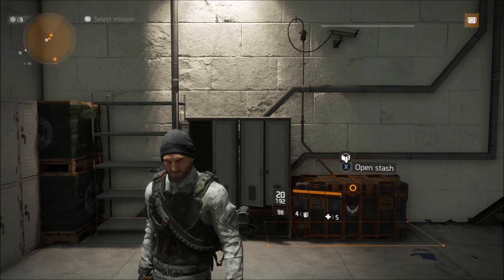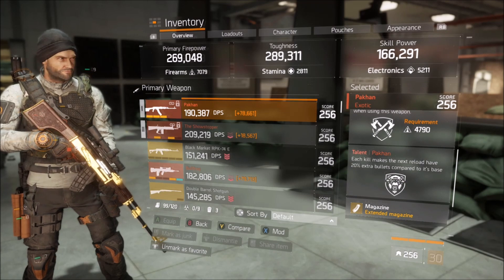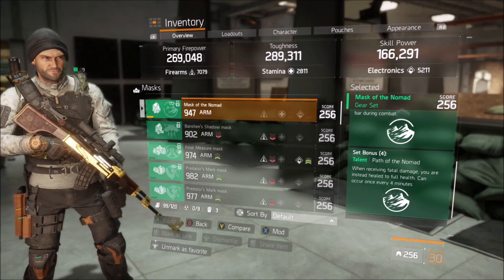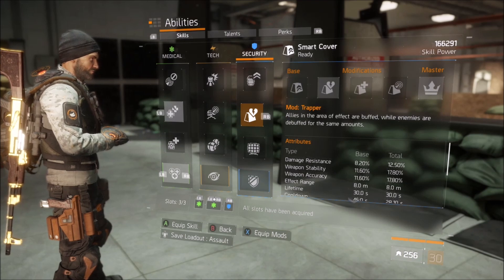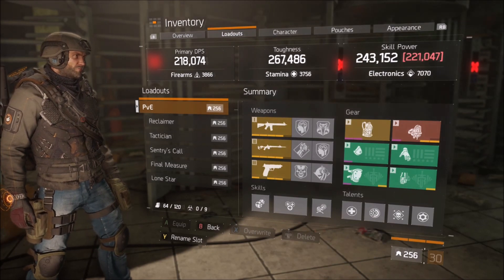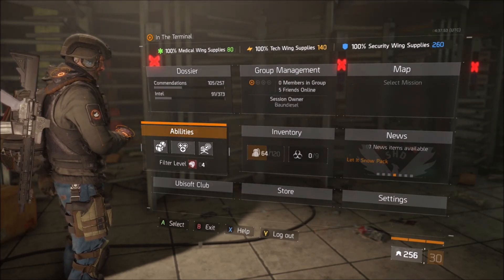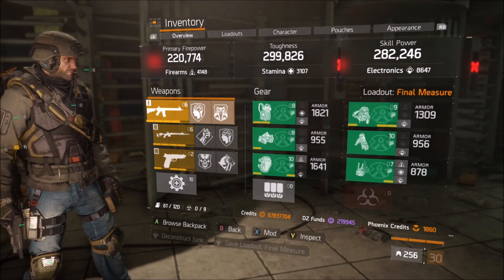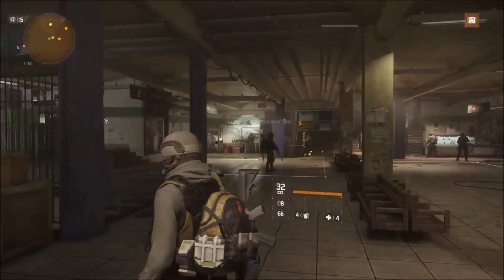The Division - Global Event Assault Build Guide/Thoughts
Here are my thoughts on the builds you can/should use for the new global event out on October 3rd. This event will drop Striker, Reclaimer, and Sentry 6pc Classified Gear.